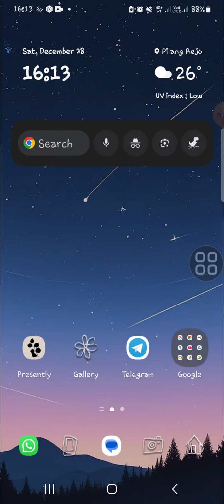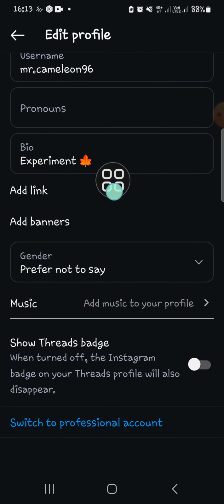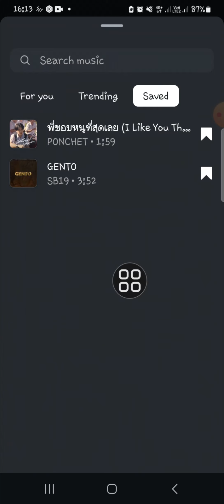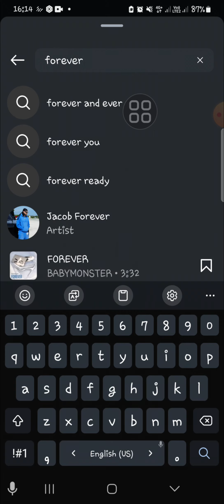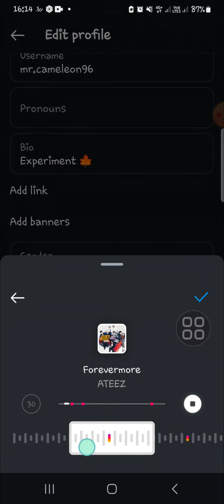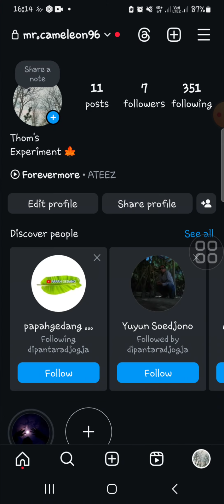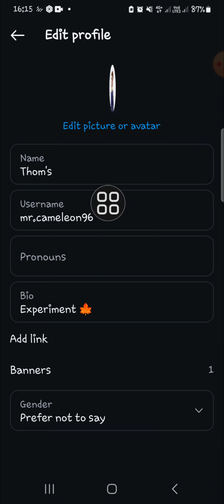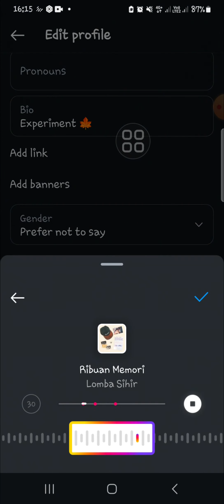Let Them Know Your Music Taste! How to Add Music to Your Instagram Profile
Let your followers know your music taste with this easy tutorial! In this video, I’ll show you step-by-step how to add music to your Instagram profile so you can express your vibe and style through your favorite songs. From choosing the perfect track to making your profile stand out, I’ve got you covered. Whether you want to share your current anthem or a timeless favorite, this feature will let your personality shine. Watch now and learn how to creatively update your Instagram bio with music. 🌟